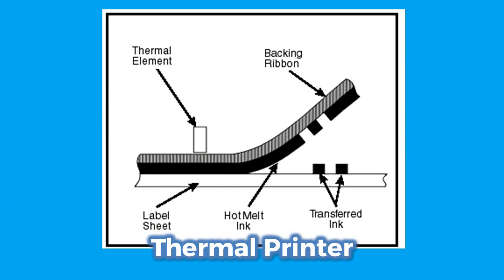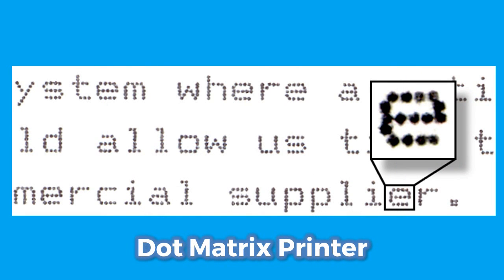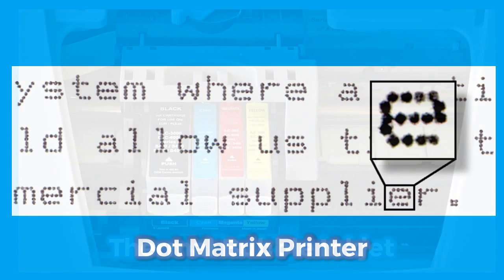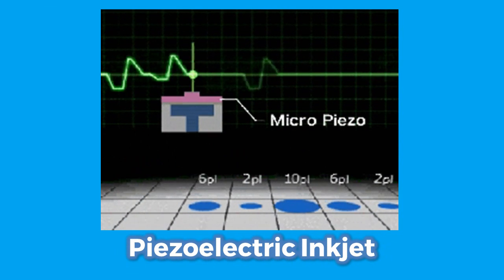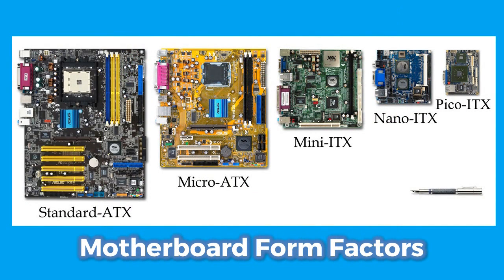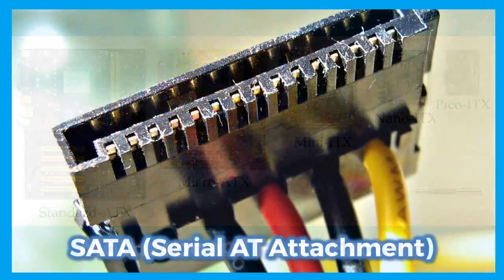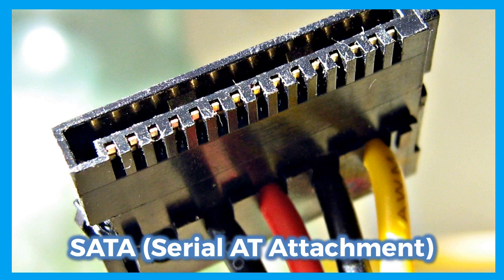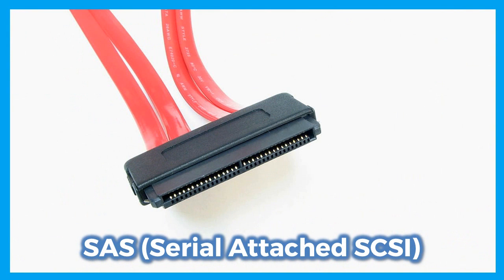Hardware Technologies | Fundamental of Computing | NCO